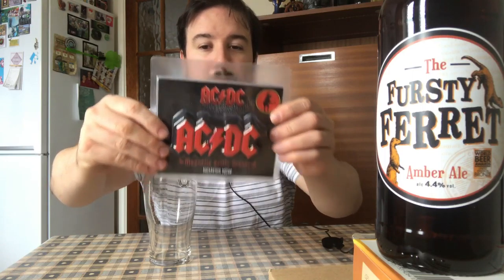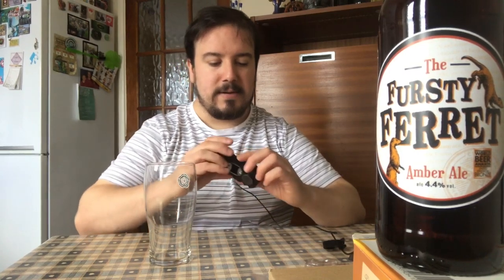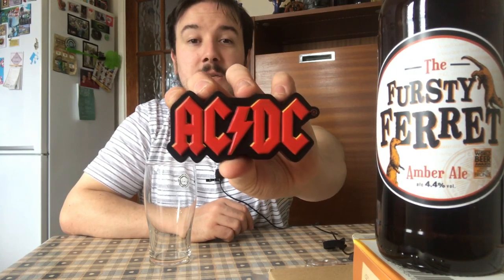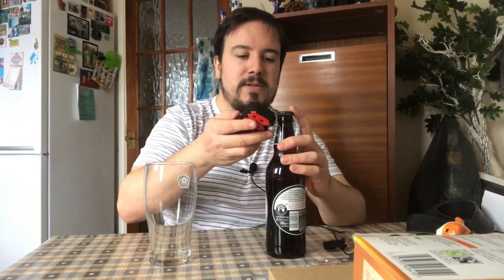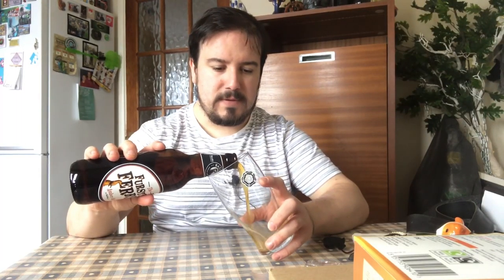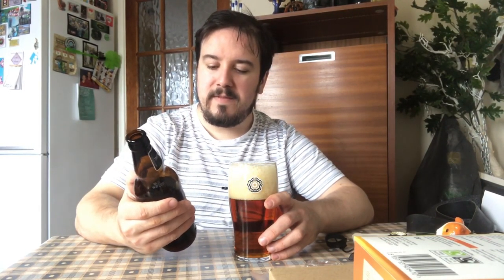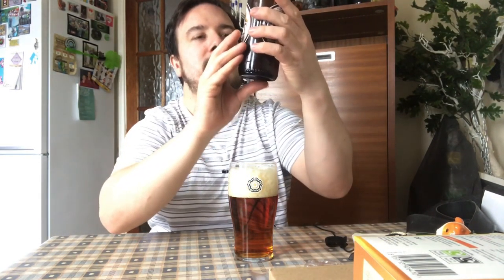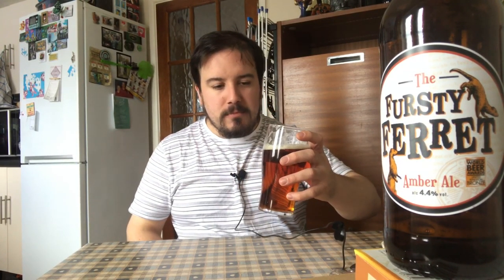Badger Ferrsty Ferret Amber Ale | Beer Review